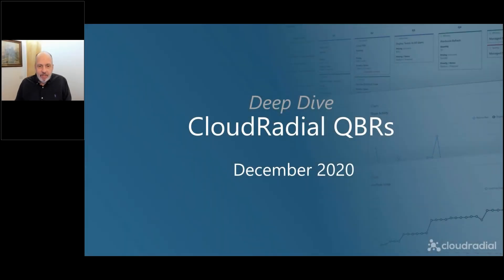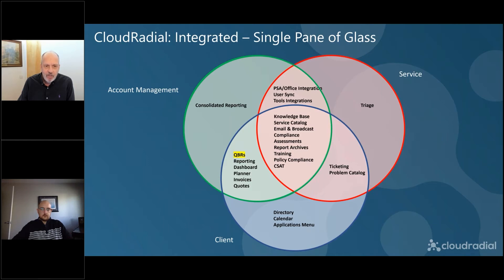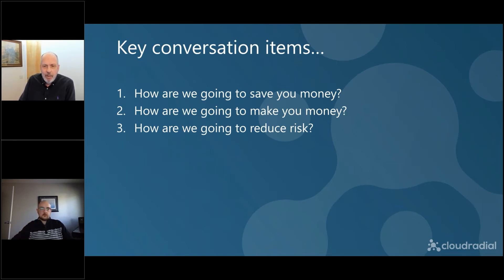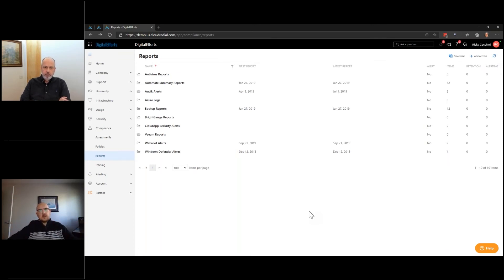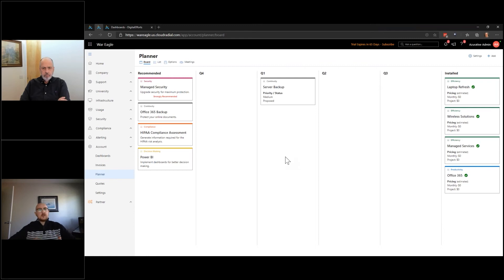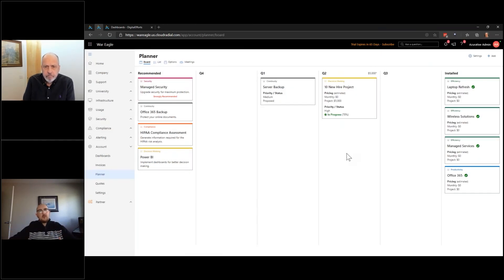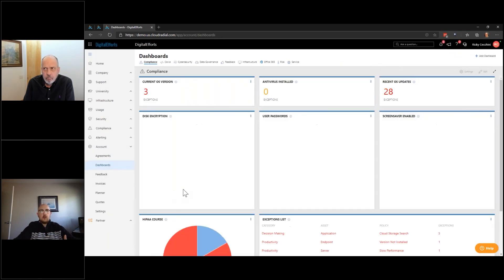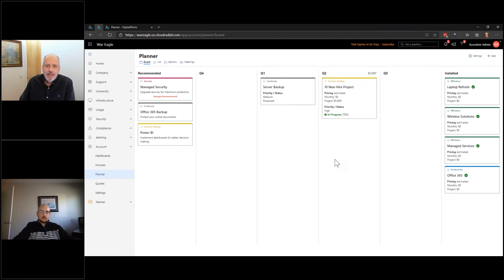Datto MSP Tech Day: CloudRadial Presents QBRs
From Datto’s MSP Tech Day Conference, CloudRadial CEO, Jeff Farris and Director of Business Development, Ricky Cecchini cover a number of topics that will help you build trust, show value, and increase your bottom line.

Learn how to quickly generate QBRs for all of your clients. Redefine your QBR process to scale and increase revenues.